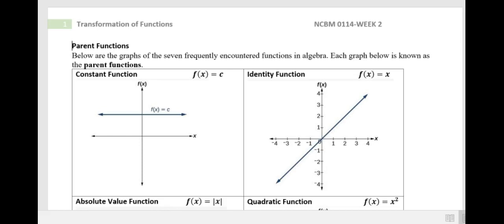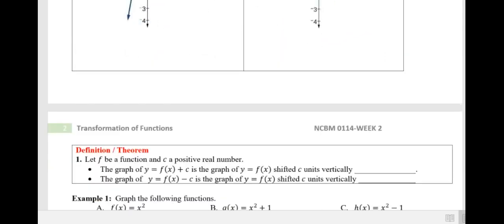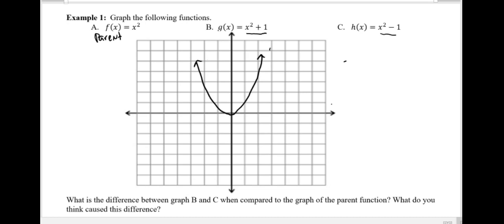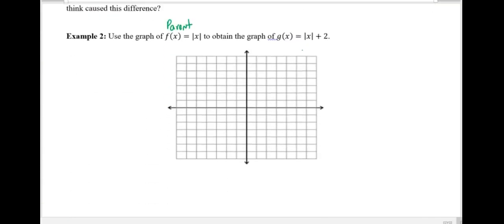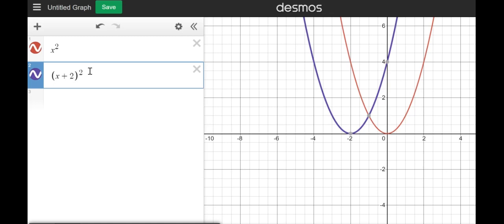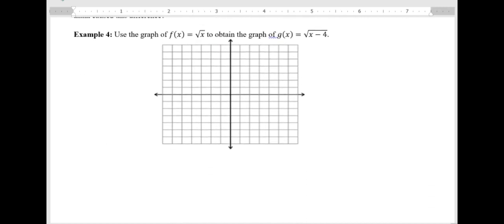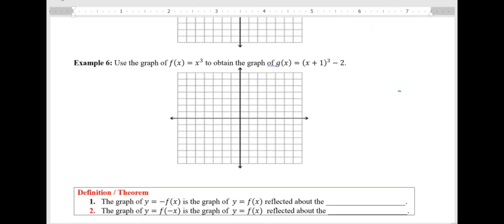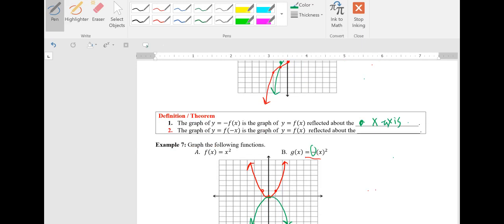NCBM 0114: Week 2 Transformations